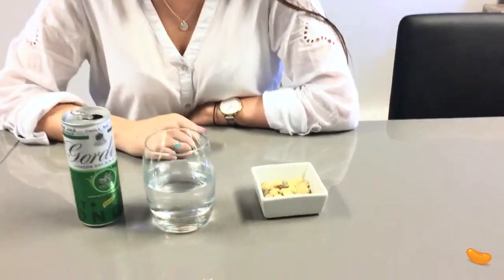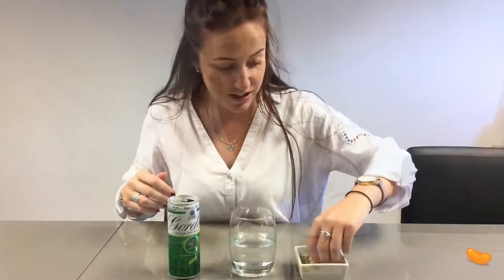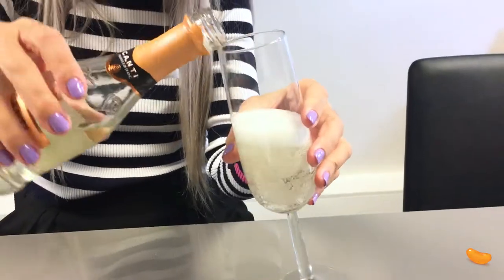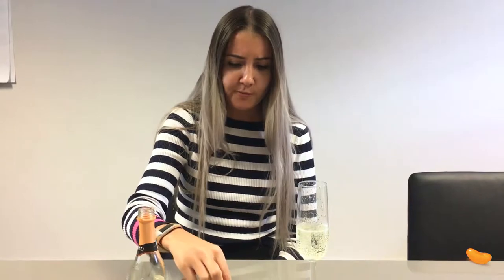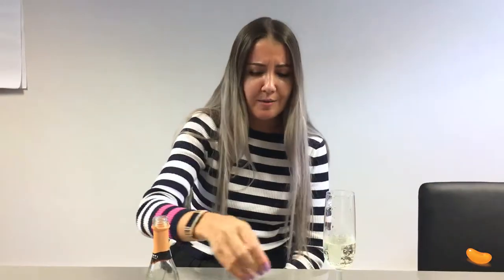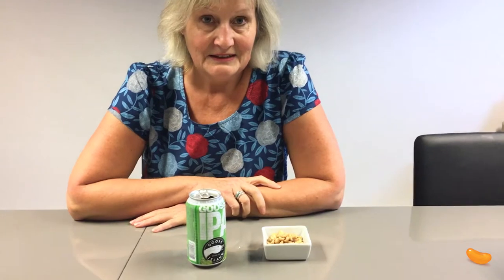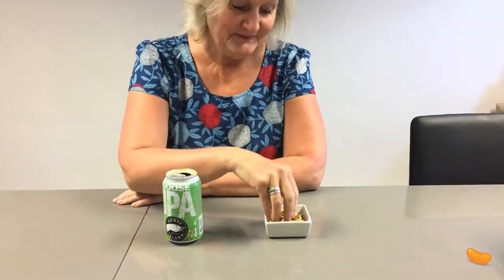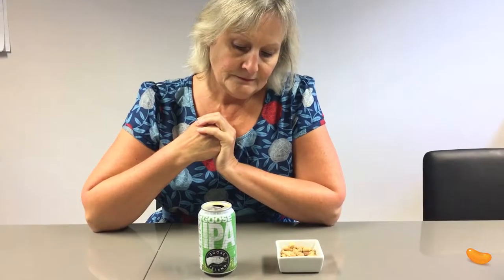Sun Valley Nut Co.'s Perfectly Paired Range - Tried and Tested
Here at Jellybean we're firm believers that you can't promote a brand without first immersing yourself in it, wholesale. Such is the case with new client, Sun Valley. This month, the company is launching a three-strong range of nut mixes for Prosecco, Craft Beer and G&T, and we have valiantly stepped into the breech to give you the inside track on how well they pair.